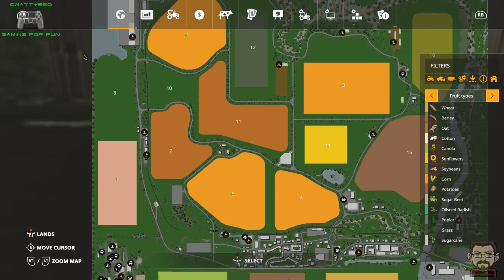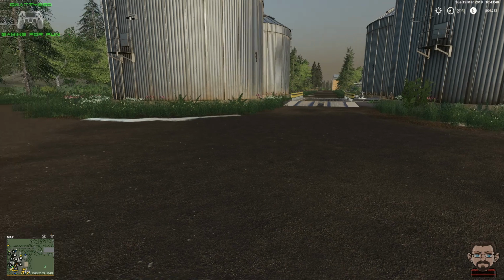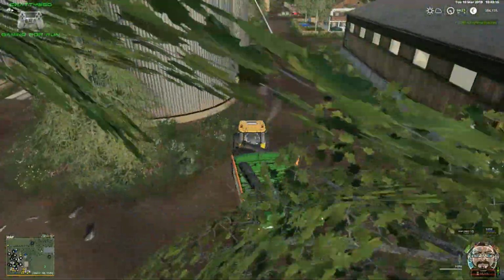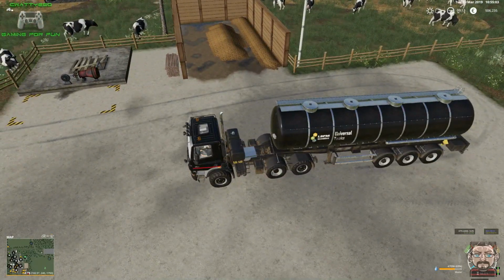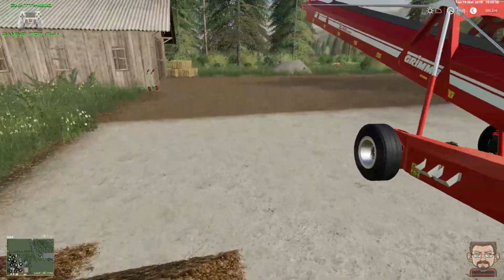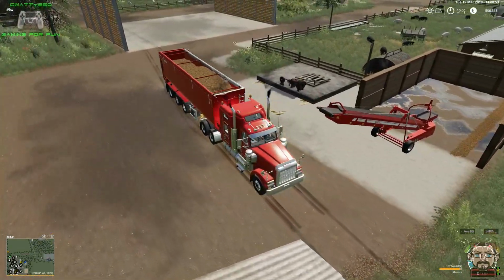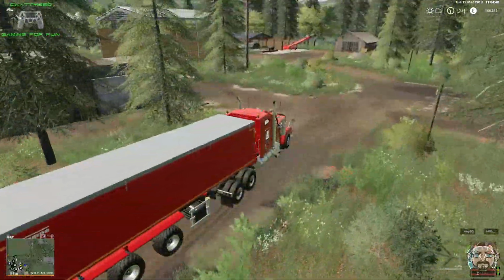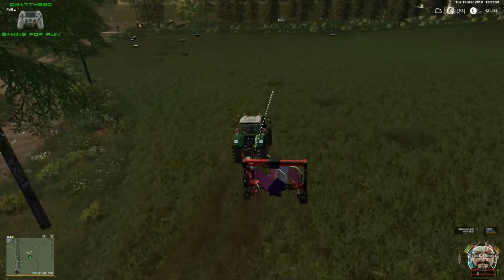🚚 Fenton Forest Let's Play 🌲 Map Mod by Stevie 🌾 Ep.35 First Day with Official Patch 1.3.0.1 🚜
Before recording this episode, Giants released their Official Patch Update for the game. So upon loading the game today to record I am now running version 1.3.0.1. It'll be interesting to see how this changes the game going forward and whether it causes any problems or issues.